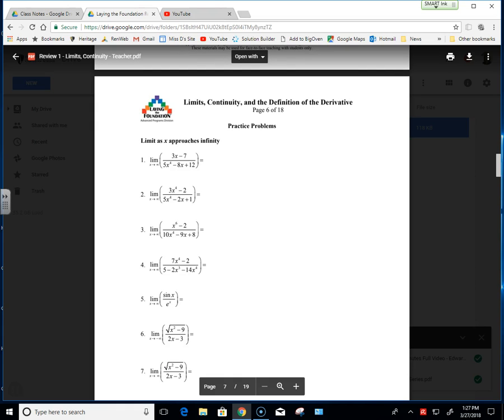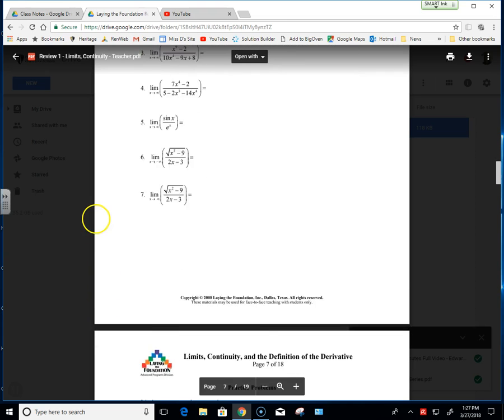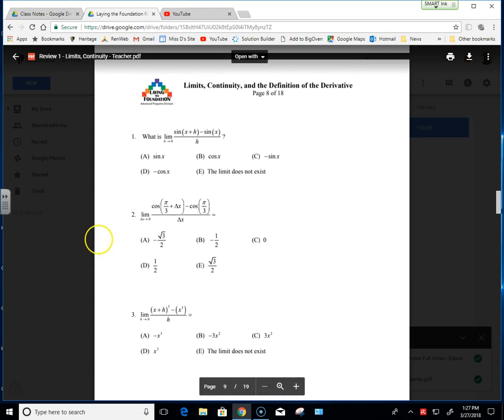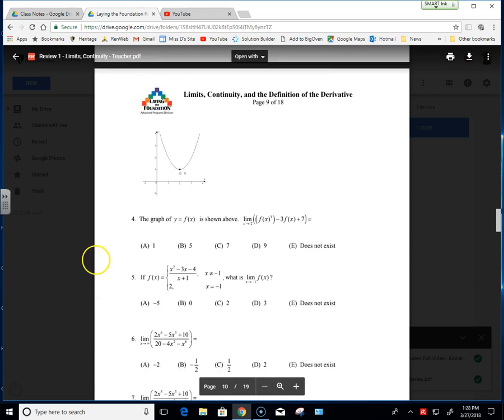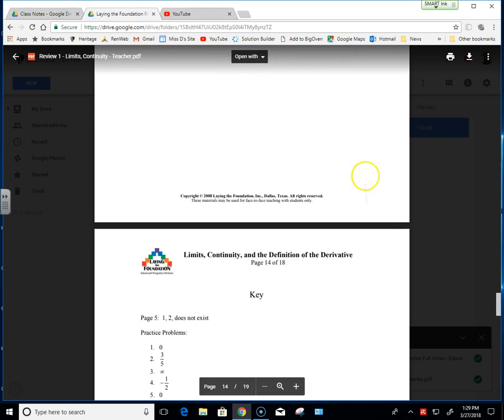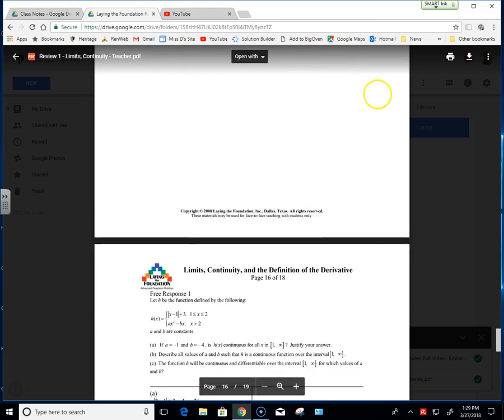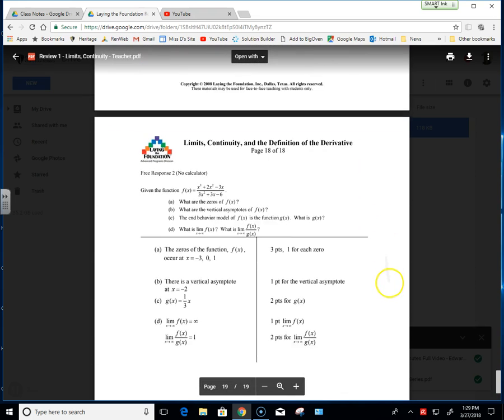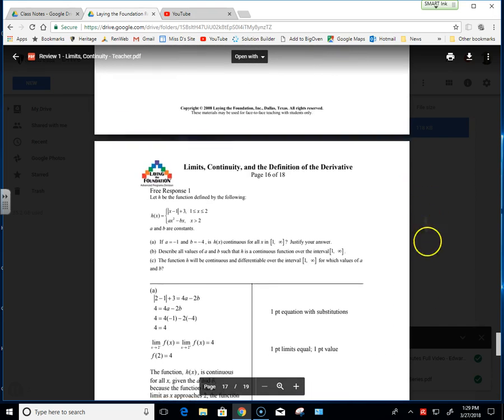CalcAB 03 27 18